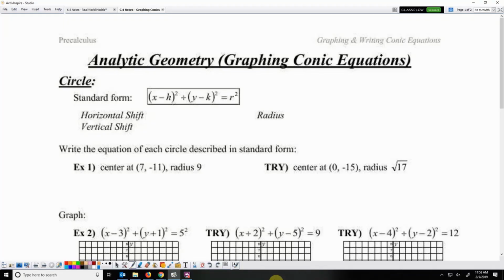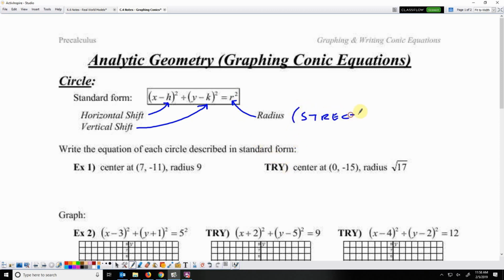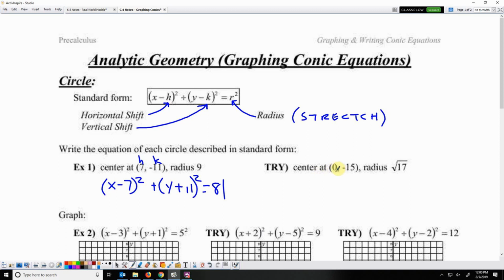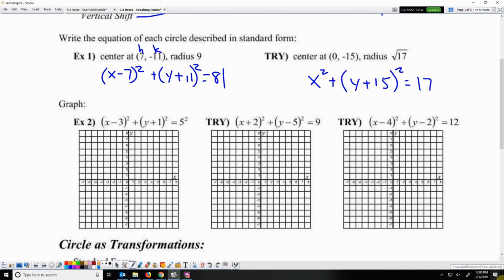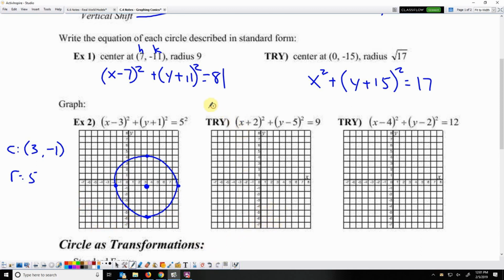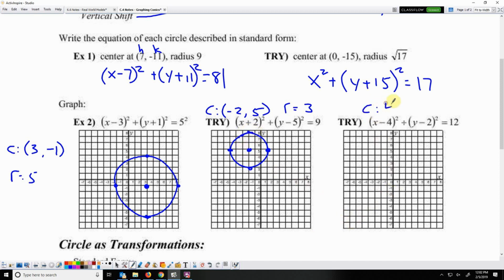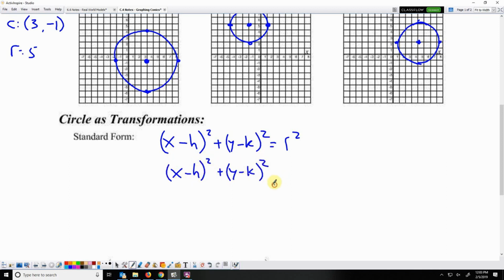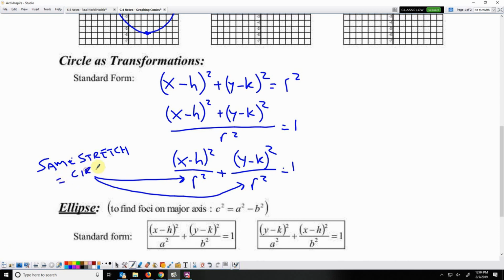Graphing Circles & Wrtiting an Equation (Pre-Calculus 10.4 pt 1)